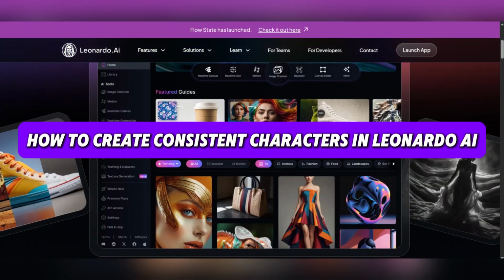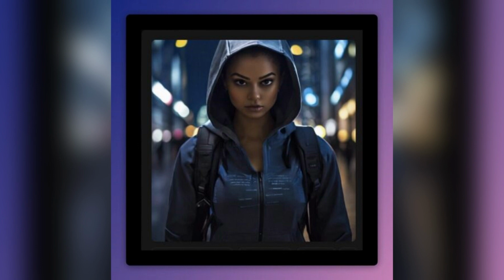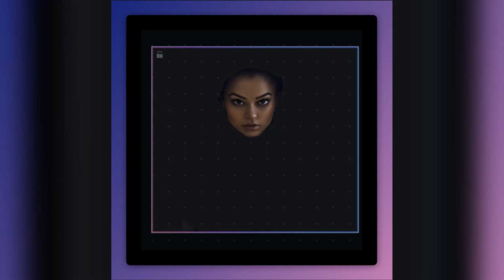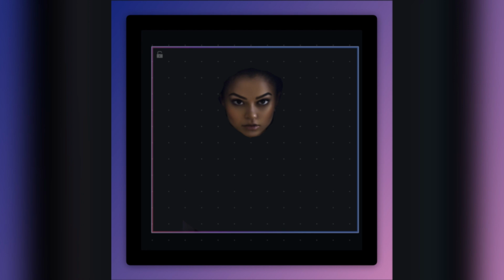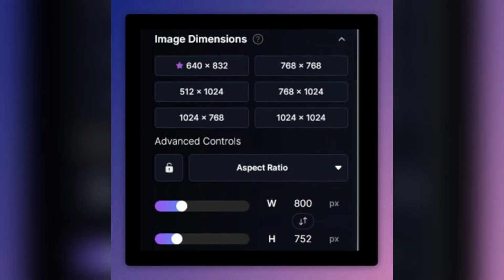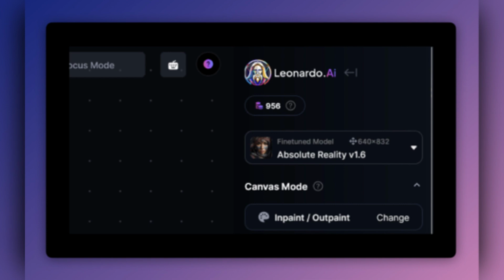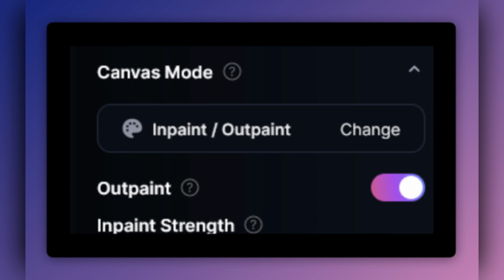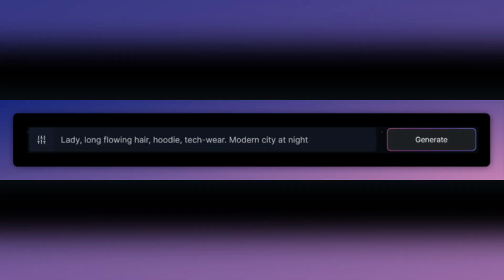How to Create Consistent Characters in Leonardo AI (Step-by-Step Tutorial!)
Learn how to create consistent characters in Leonardo AI using a clear, repeatable workflow. Whether you're building characters for comics, storyboards, games, or digital branding, this tutorial walks you through the exact steps to maintain visual consistency across multiple AI-generated images.

🎯 What You’ll Learn:

How to build a strong base character prompt
Ways to use Leonardo AI’s tools for repeatable outputs
Image-to-image techniques for better control
How to lock in style, pose, and facial features
Prompt tricks to improve long-term consistency

🛠 Perfect For:

Digital artists
Content creators
Storytellers and comic writers
Game designers
NFT creators and brand designers

💡 This video is beginner-friendly but includes advanced techniques for those looking to fully control character generation using Leonardo AI. If you're tired of random outputs and want consistency, this is the guide you need.